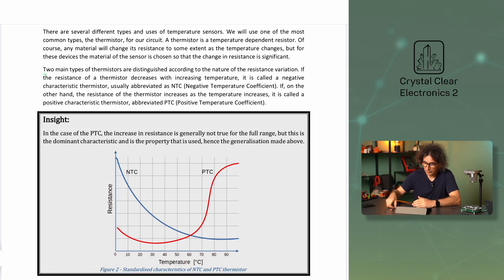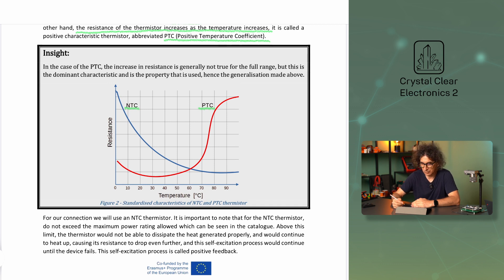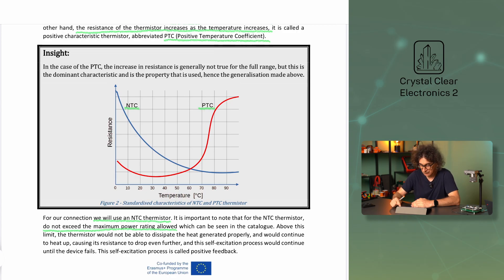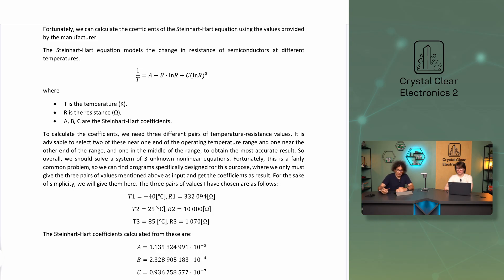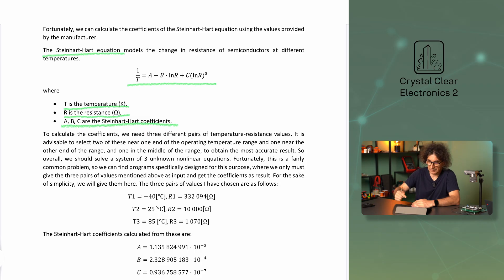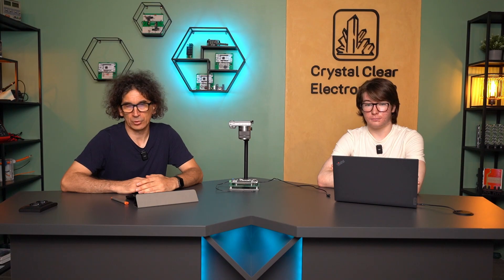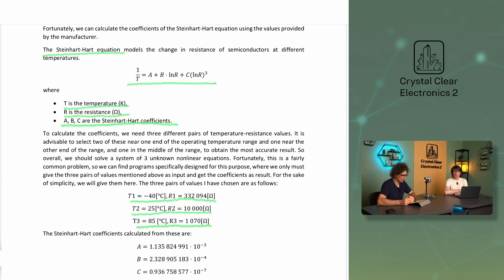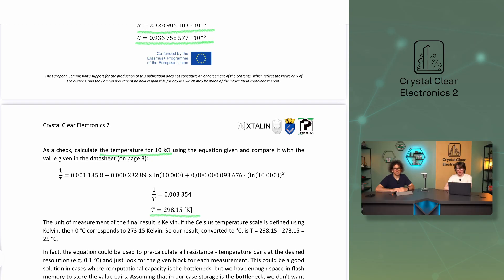14/01 - Calibration of Sensors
00:00 – Intro
03:16 - The process of calibration
05:21 - The thermistor
07:34 - The Steinhart-Hart equation